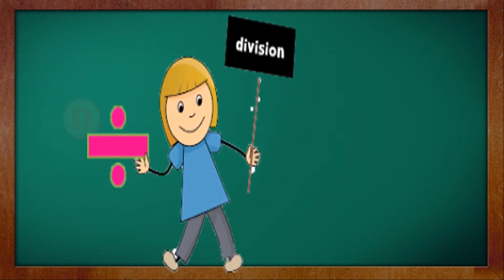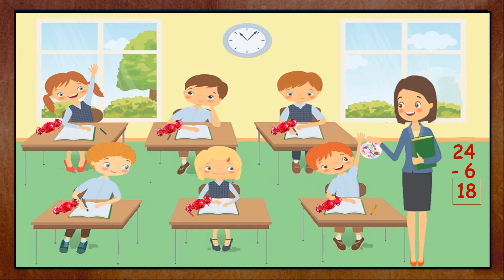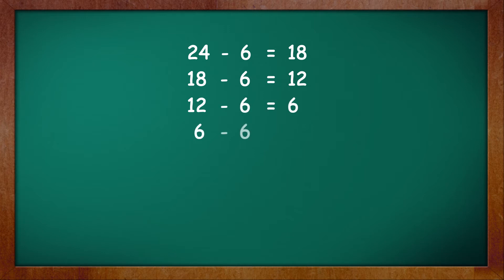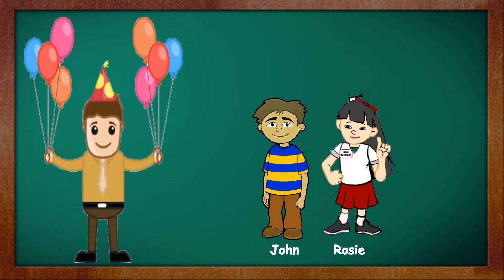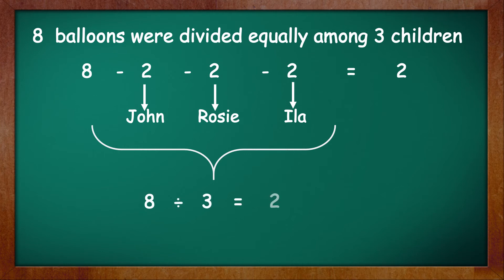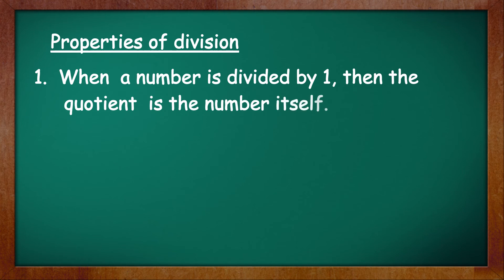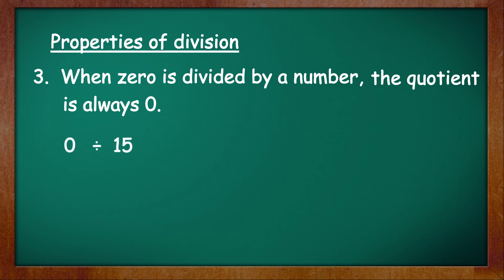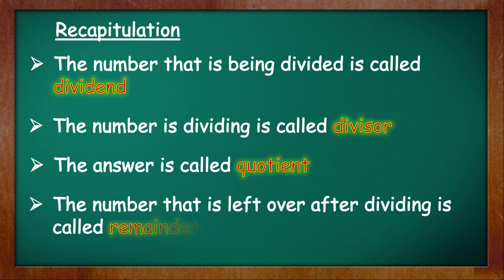Division - terms and properties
This video is a simple explanation of the concept of division for grade 3. It also explains the properties of division along with the terms used for the numbers in  division.